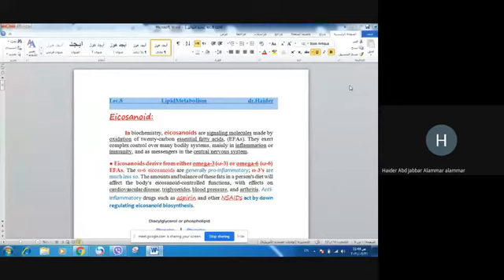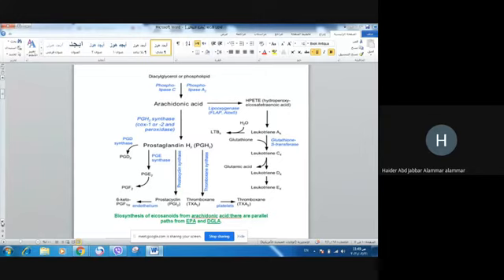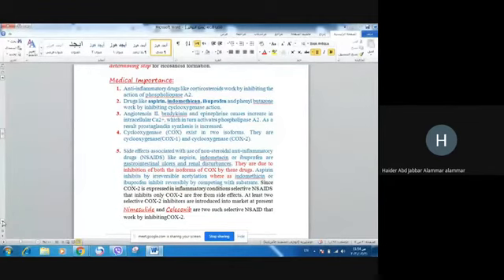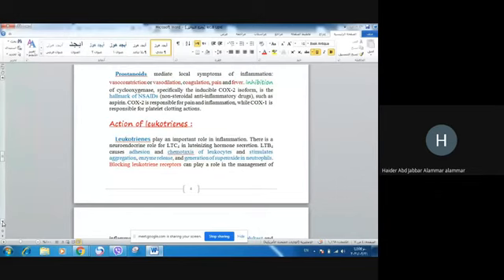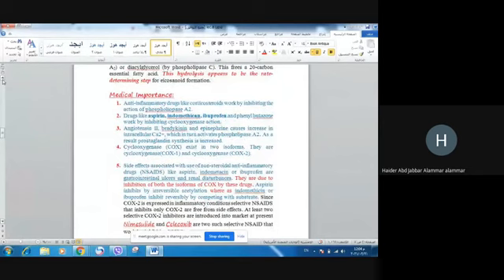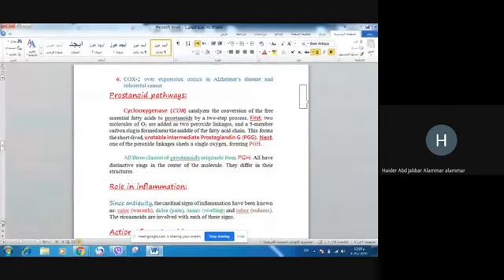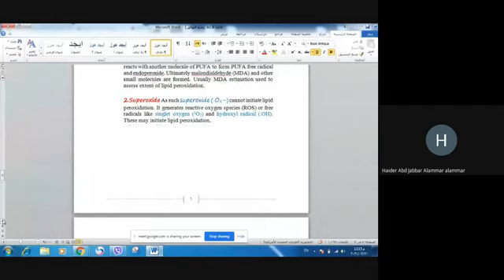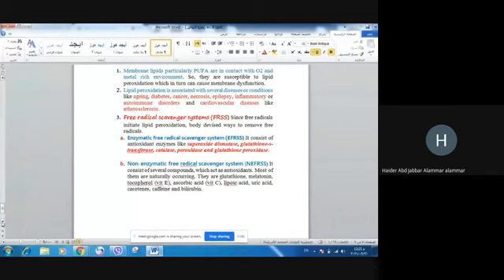Human metabolism _ lec. 20 _ Part2